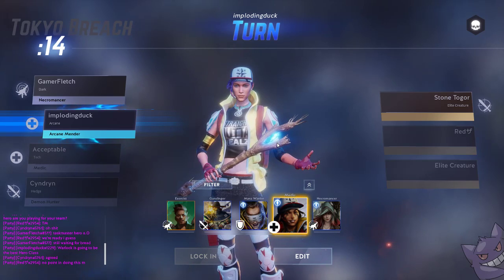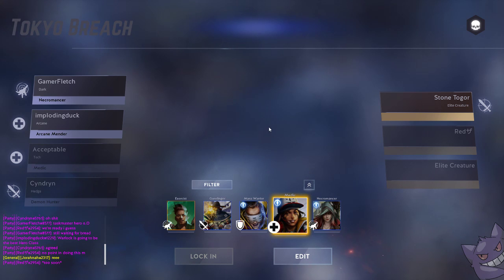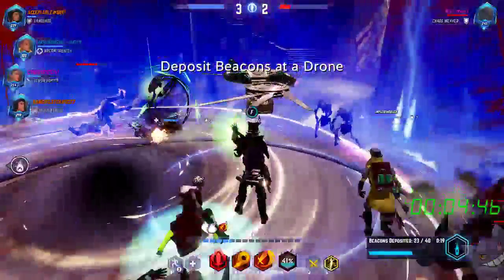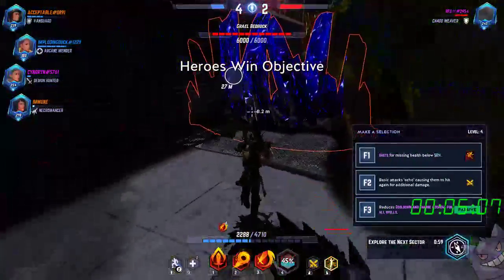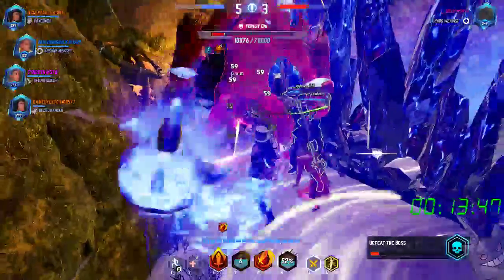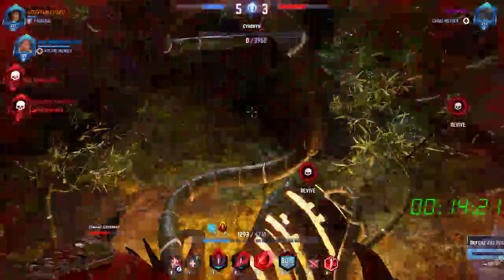Breach Community Tournament #3 | Veil Demon Bot vs Misfits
I play a lot of Breach over on my Twitch channel, but I'm also going to be uploading some highlights of good matches, and maybe some other videos like builds or tips, here on Youtube as well. Let me know what you think, or if you have any requests for certain Breach content you'd like to see!